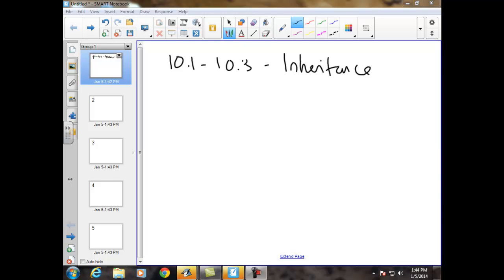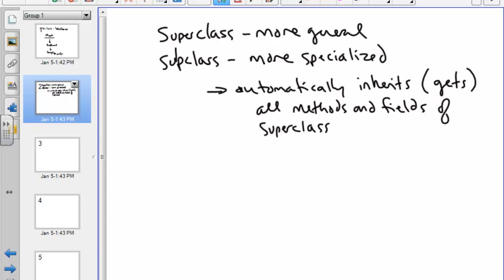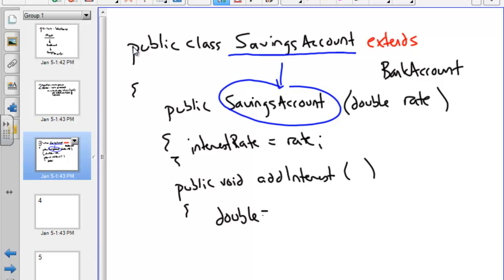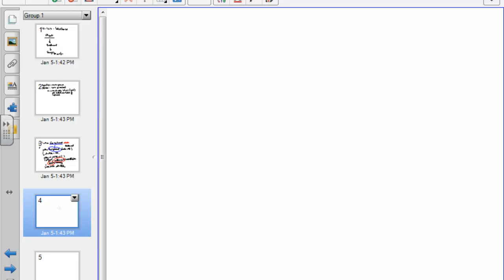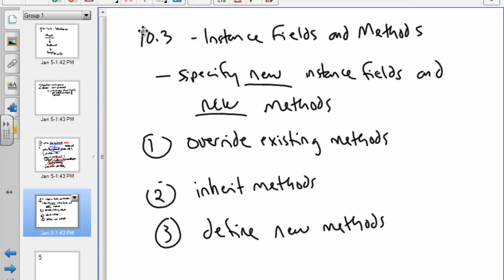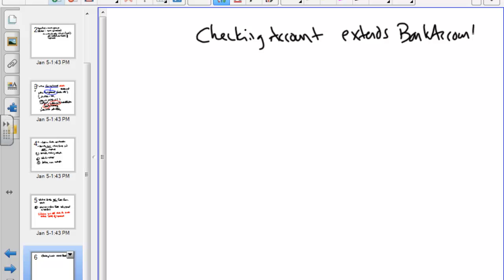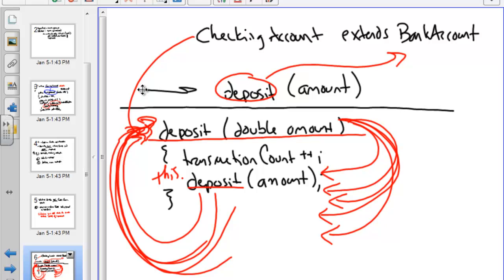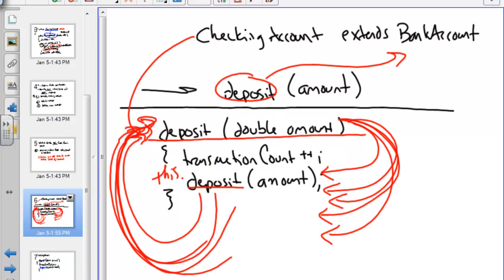10 1 10 3